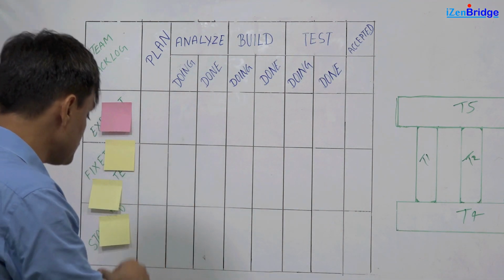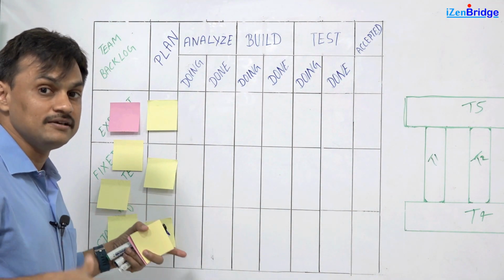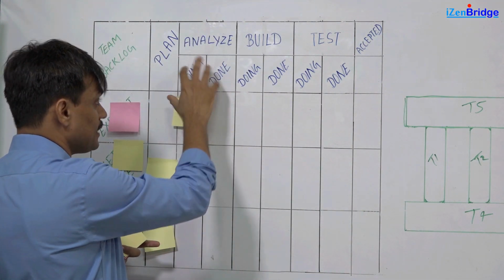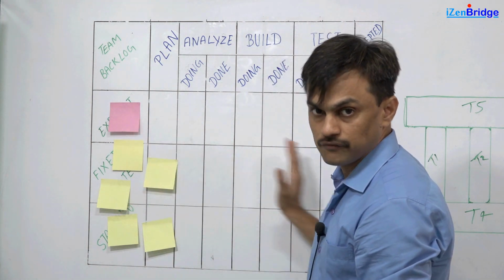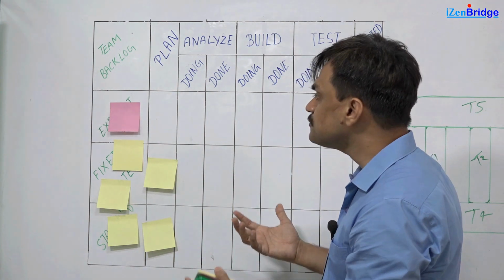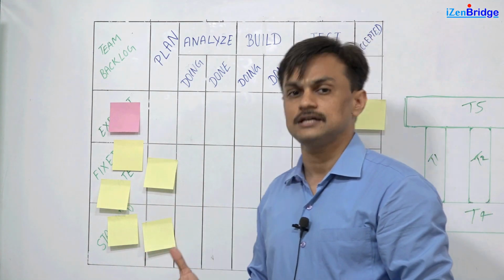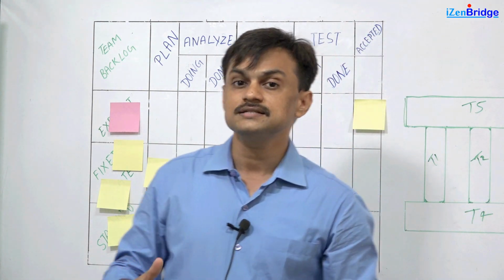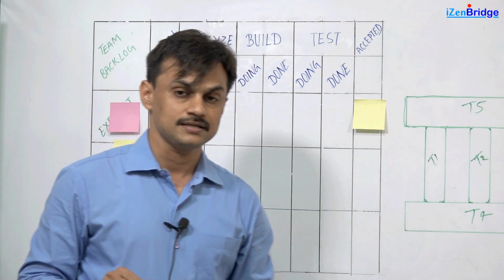Kanban for SAFe Teams : Scaled Agile Framework - iZenBridge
Many times when we organize scale agile for bigger teams, team need for using Kanban becomes unavoidable, SAFe does recommend using Scrum based approach for most of the teams on the train and it also recognizes some teams using kanban approach for managing their part of work.
To know more about our upcoming training on SAFe